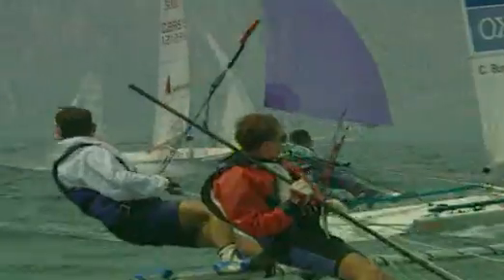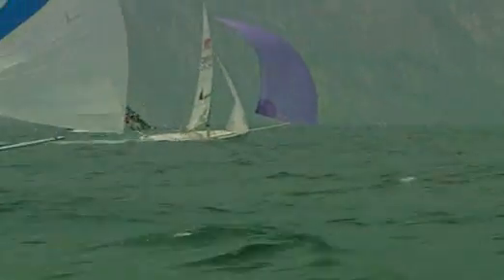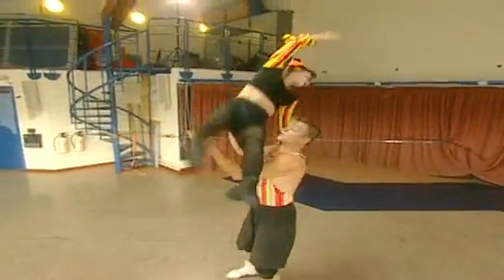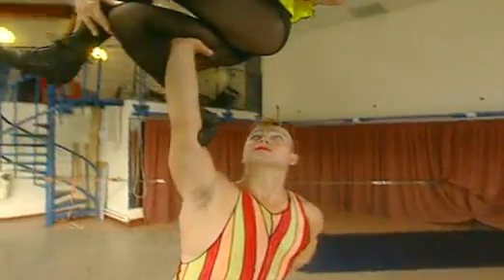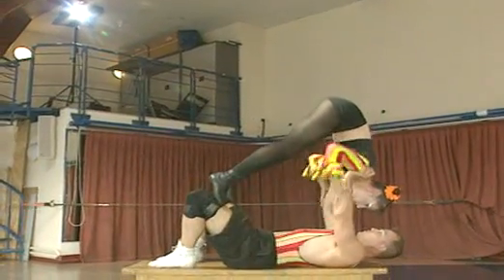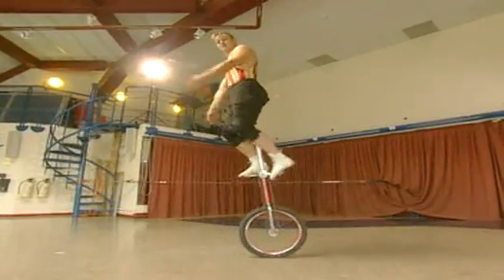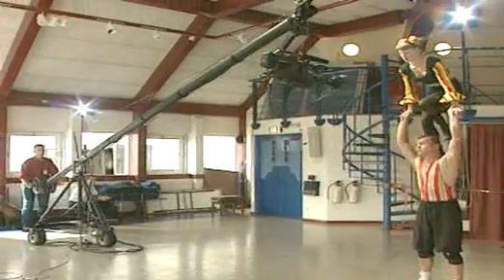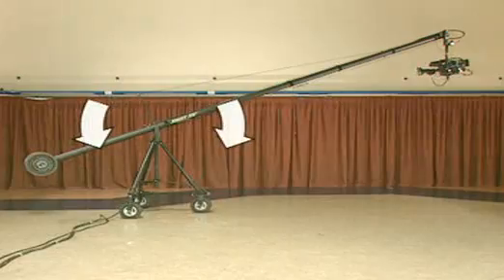Forces and Motion - Balanced Moments